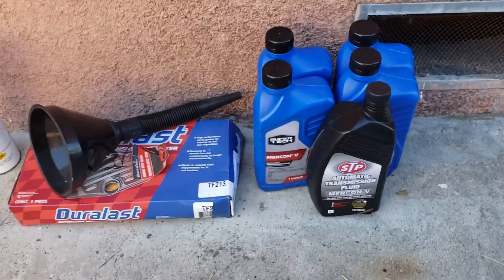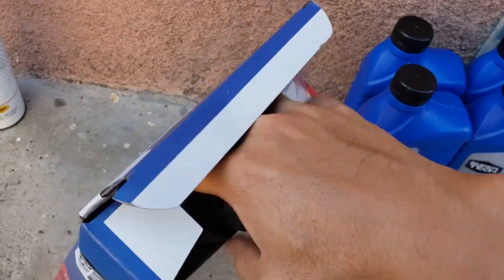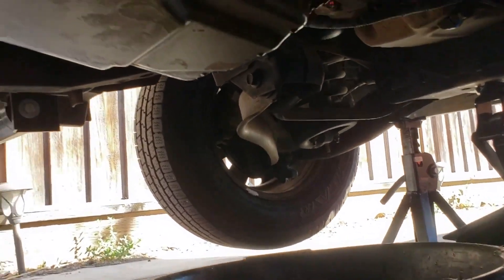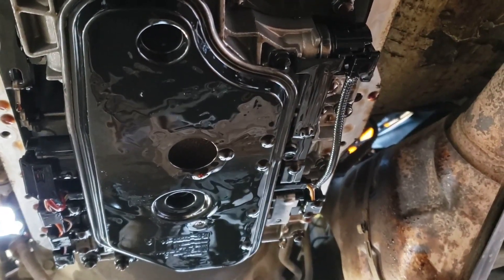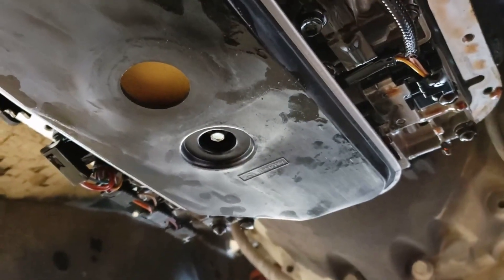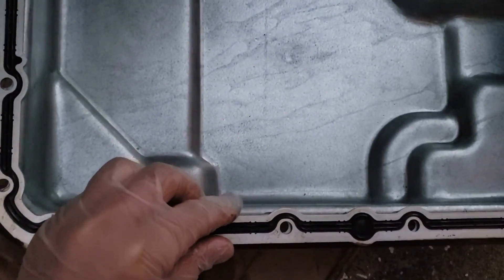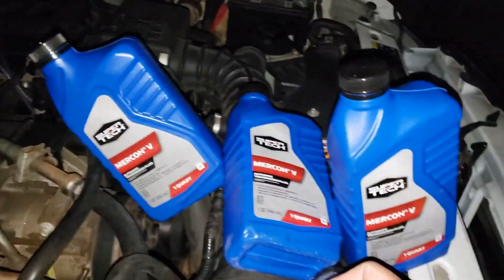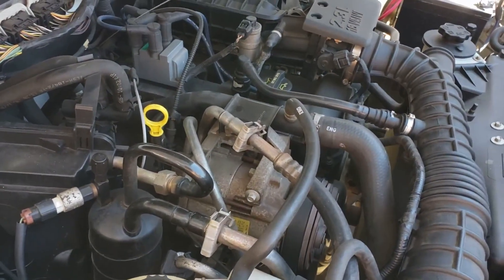2008 Ford Ranger Transmission Filter and Drain Service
Ford Ranger 2.3L Transmission Service
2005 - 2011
- Transmission Filter
- Socket Set
- Mercon V Transmission Fluid